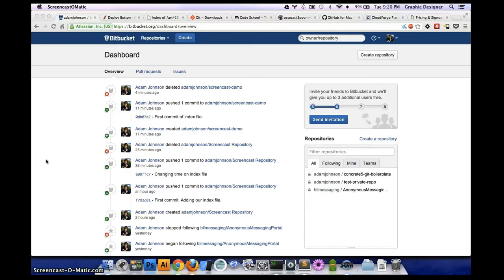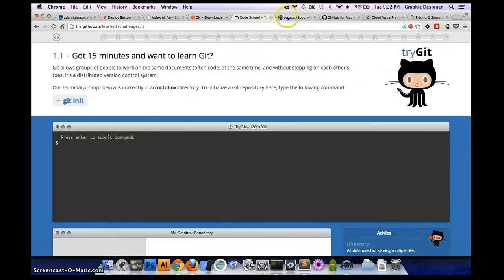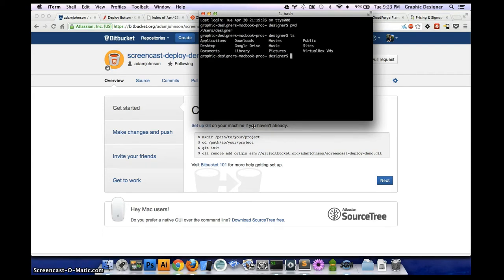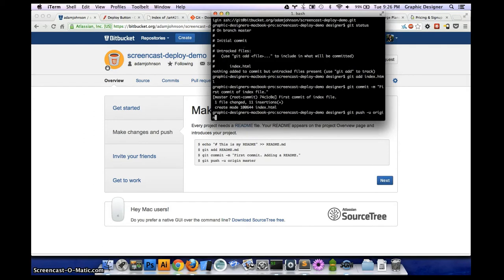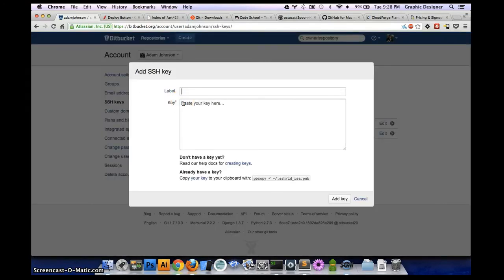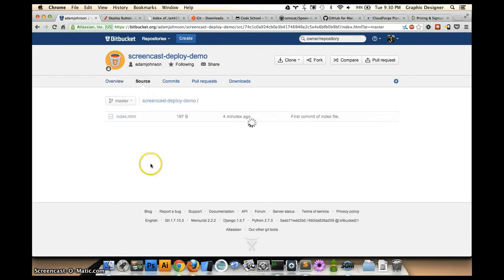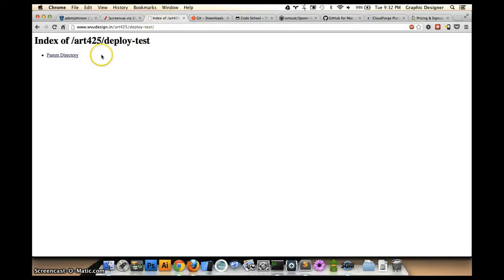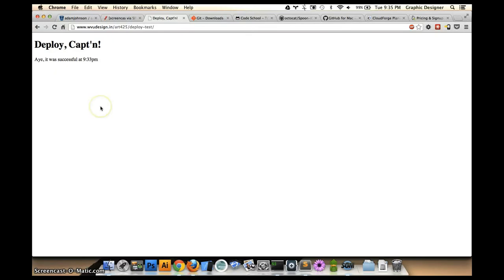Moving from FTP to Git, a designers guide to deployment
Moving away from FTP and onto Git is pretty straightforward. But what good is moving to Git if you're still using an FTP client to transfer files to your server (and thus, taking your files out of version control once more)? This post explains how to move away from FTP, onto Git, and how to deploy straight from your Git repository—all for free. No fancy command-line jujutsu or server side tricks, lots of GUI's, very designer friendly.